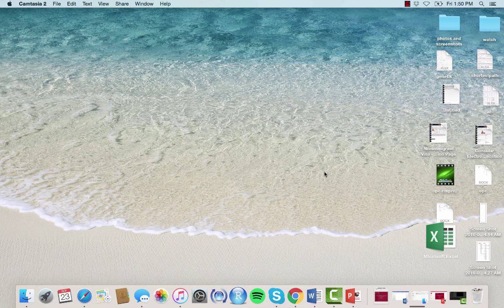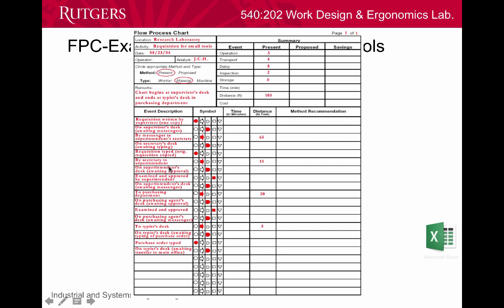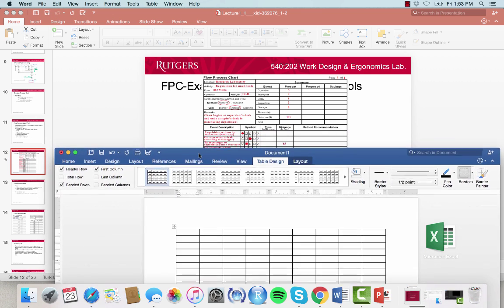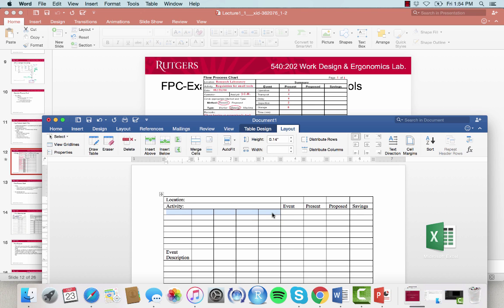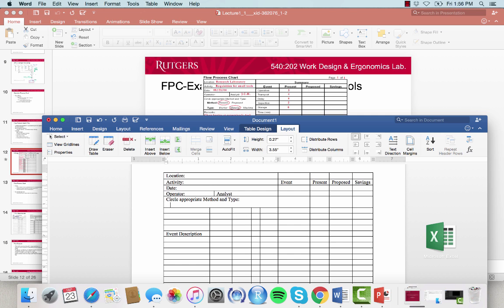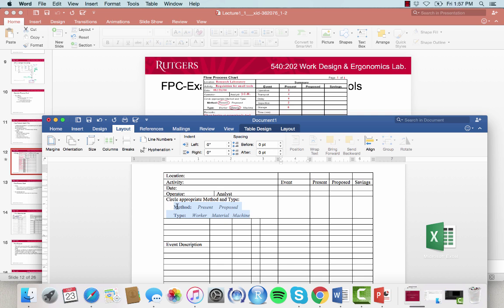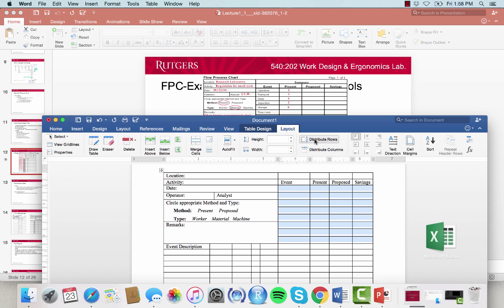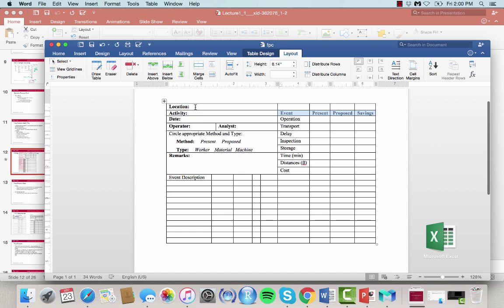Drawing a Flow Process Chart in MsWord - Part 2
Table of Contents:

00:12 - FPC-Example: Requisition for small tools